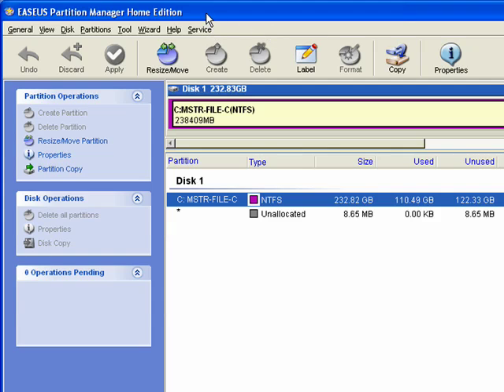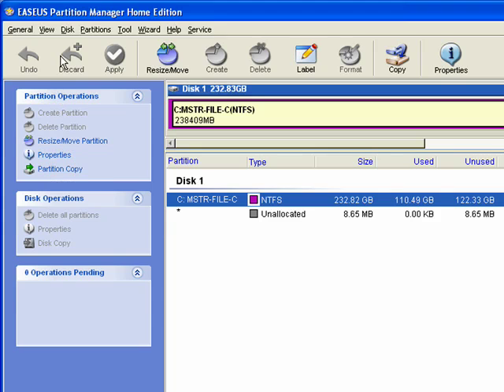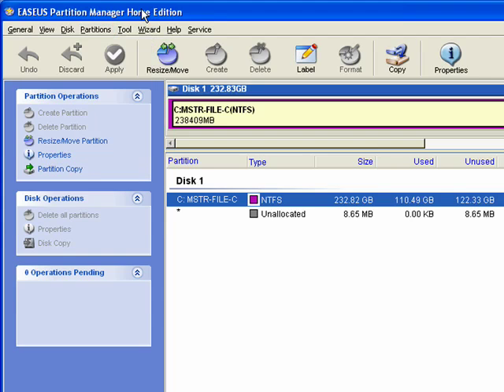Partition Your Hard Drive with EASEUS Partition Manager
Hard drives are available in sizes up to and exceeding 1 terabyte. That's over 1,000 gigabytes. That's a big drive! If you'd rather break it down into more workable sections you'll want to partition the hard drive. If you have a hard drive that someone else partitioned you may want to repartition it. Either way you can use EASEUS Partition Manager to manipulate your hard drive the way you want.  A Internet tutorial by butterscotch.com.  Distributed by Tubemogul.